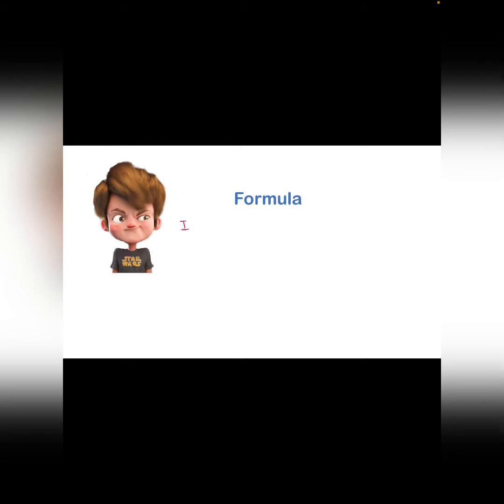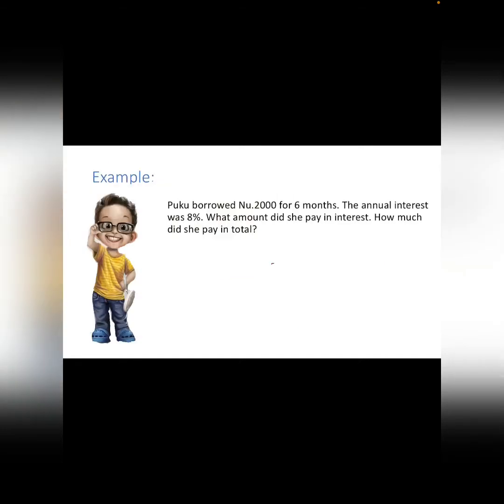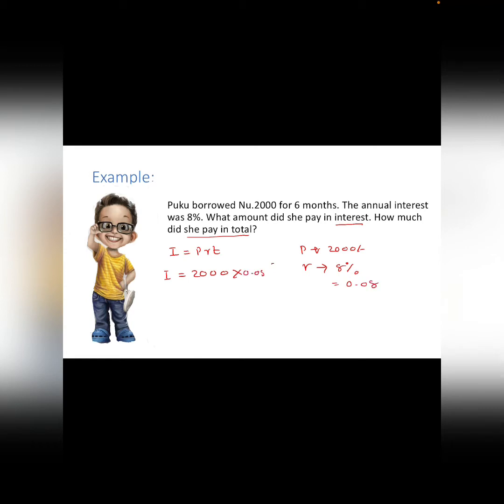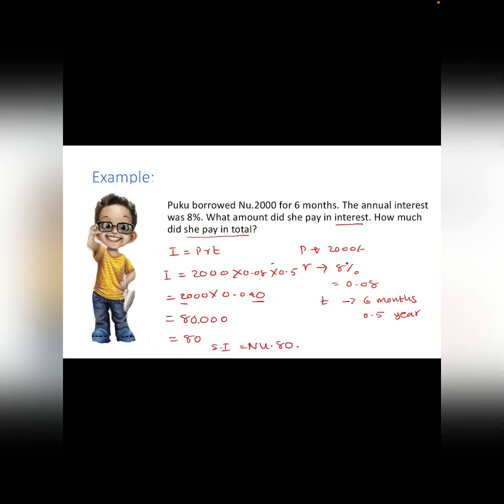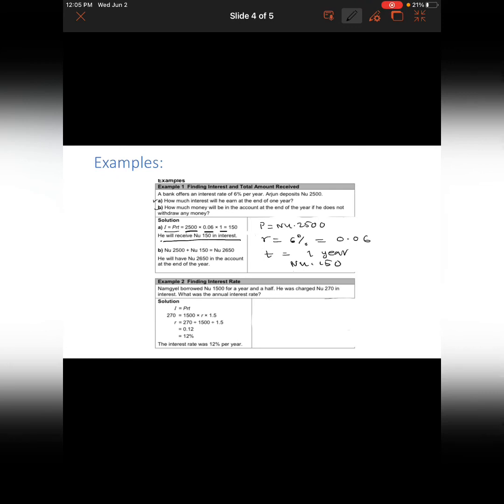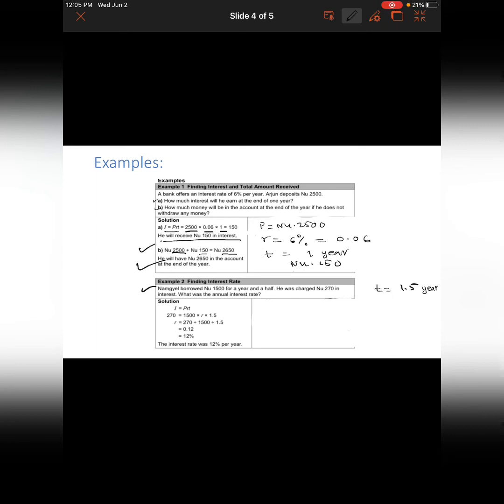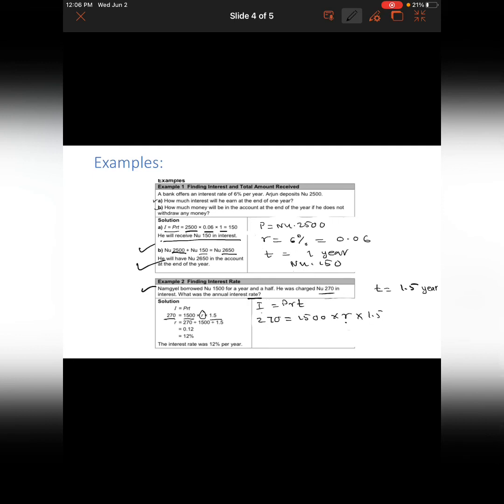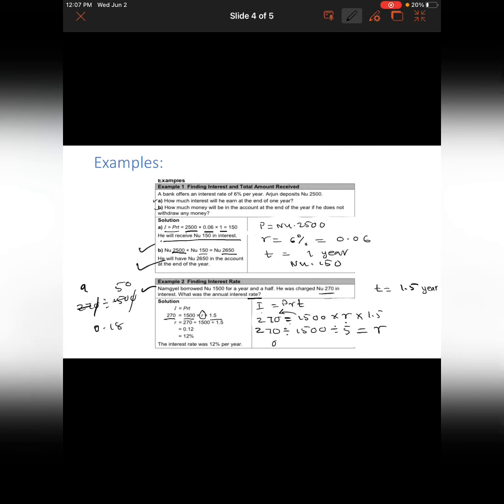Class viii simple interest